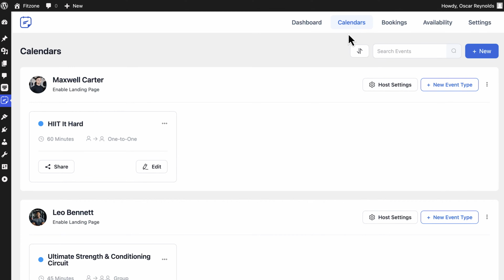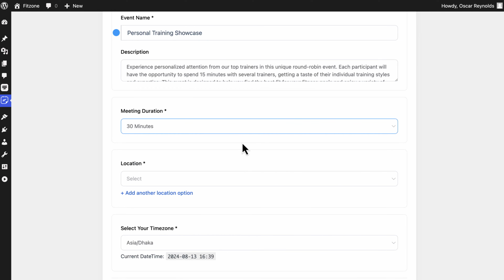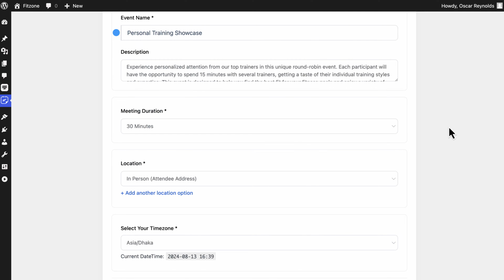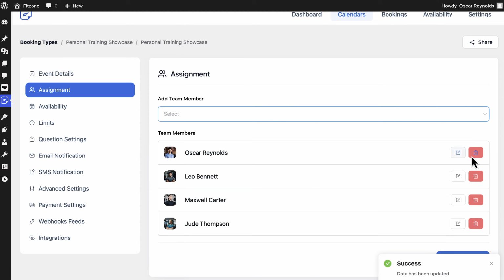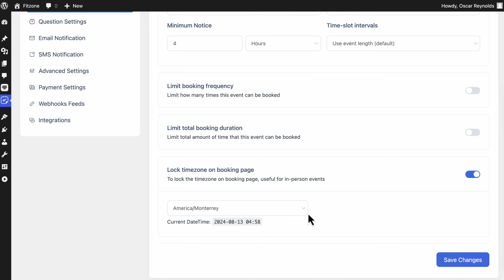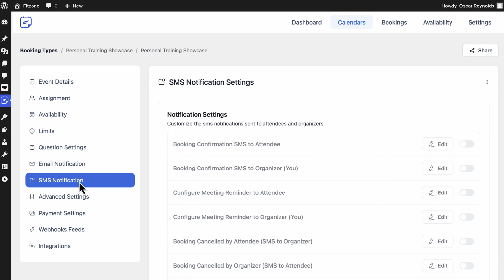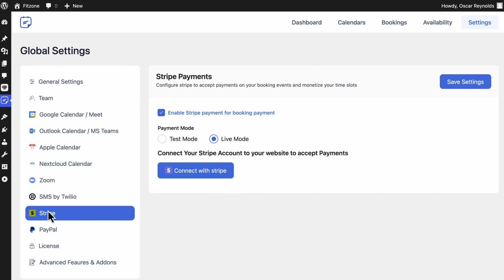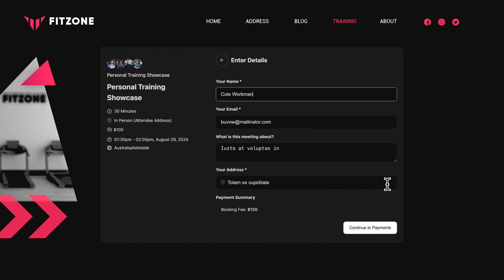How to Set up Round Robin in Appointment Booking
Learn how to set up round-robin appointment booking in WordPress with FluentBooking, the ultimate appointment booking solution!

Act Fast!

Round-robin scheduling ensures that there's always someone available to handle appointments as they are booked. In this step-by-step tutorial, we’ll guide you through creating your team, setting up a booking calendar, and starting to receive appointments from scratch.
Additionally, you will learn about setting up multiple available slots, sending customized notifications, and also receive payments with appointments!

So are you ready to level up your appointment game with FluentBooking?

🛒Act Fast!